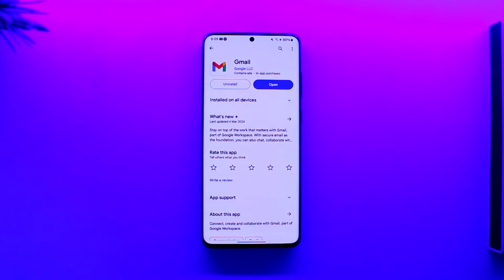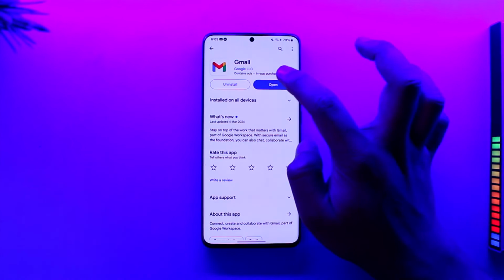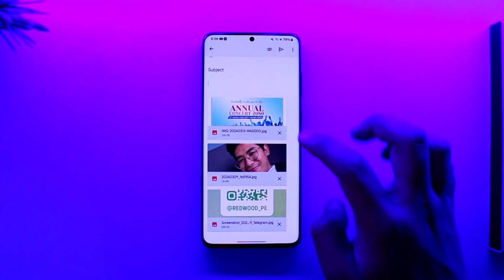How To Send Multiple Pictures Through Email On Android !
In this tutorial video, I am simply going to show you how you can send multiple pictures through email on Android.

~Chapters:
0:00 Introduction
0:12 Send Multiple Pictures Through Email On Android
1:05 Conclusion